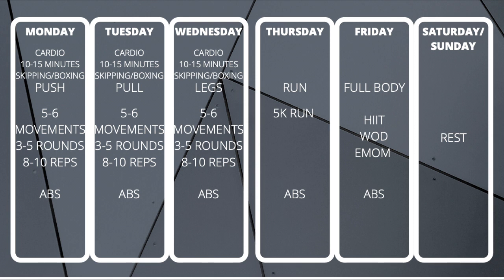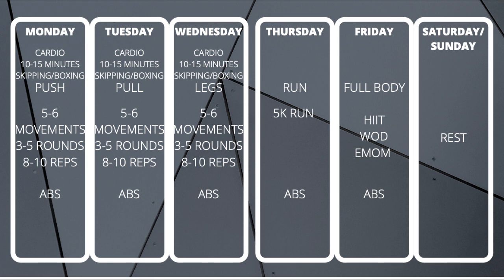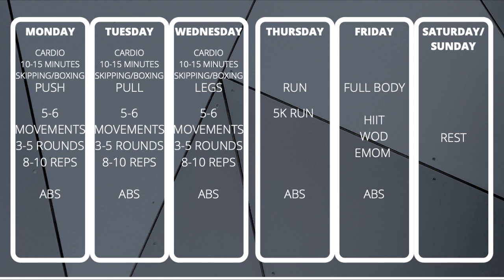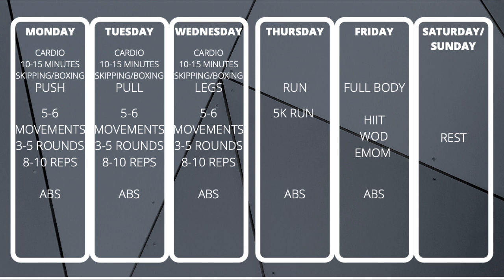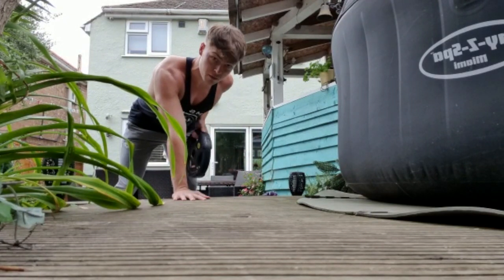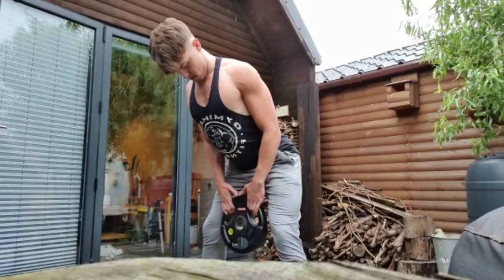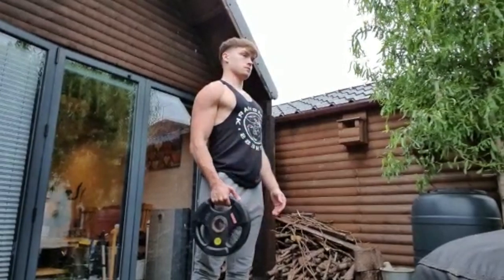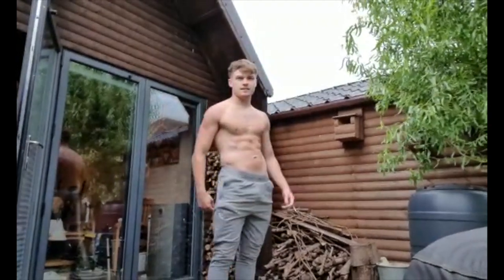MY TRAINING | OLIVER EVANS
Hi there,

In todays video, I show you what my weekly workouts and training look like.